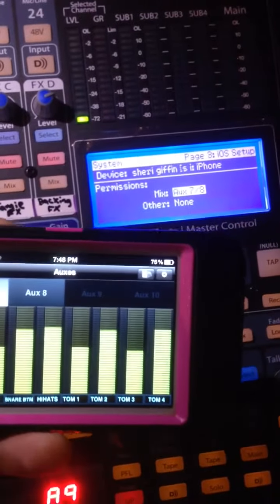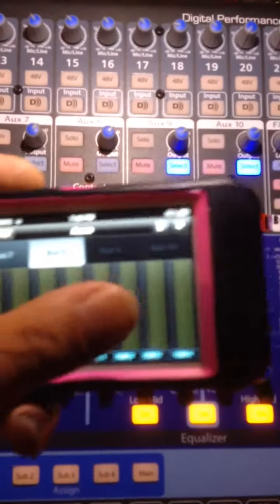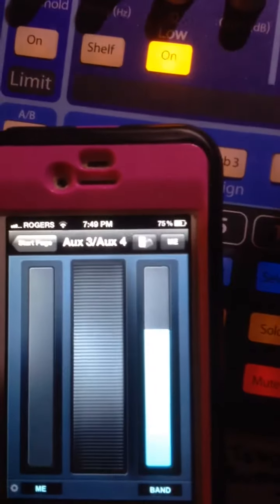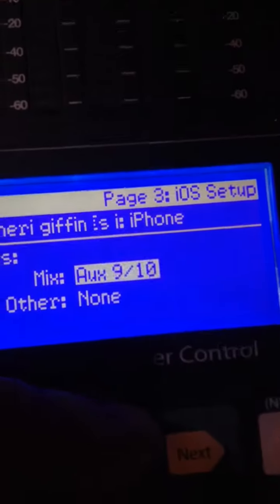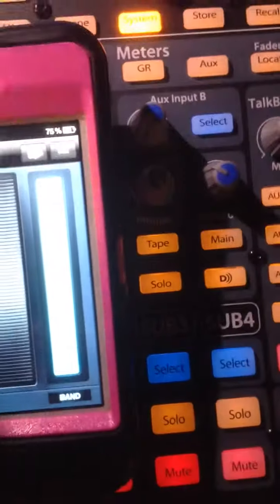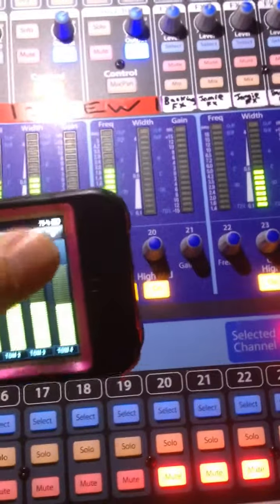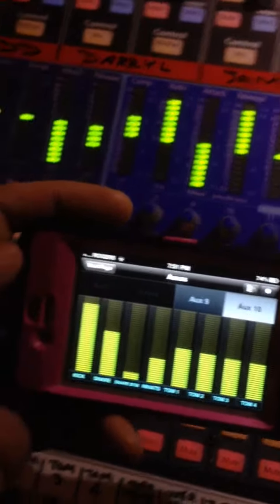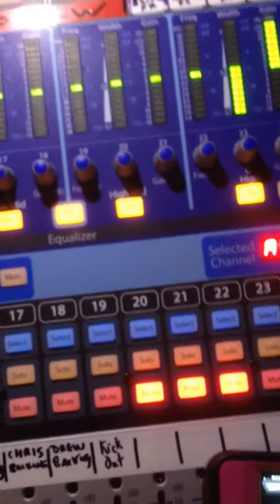24.4.2 AI issues vid two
Near the end of the video where I'm talking about stereo linked aux 9/10 I did select channels on the wheel of me and there is still no navigation on the wheel of me in case you thought I never selected the channels there.

Just wanted to make sure you guys were clear on that.

Hope we can get the solved soon thanks guys.

Darryl :-)